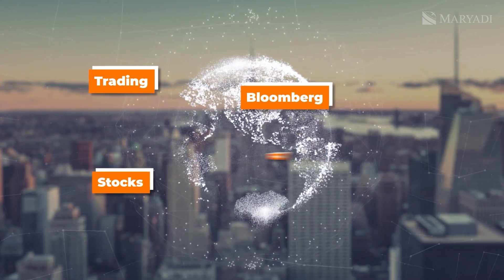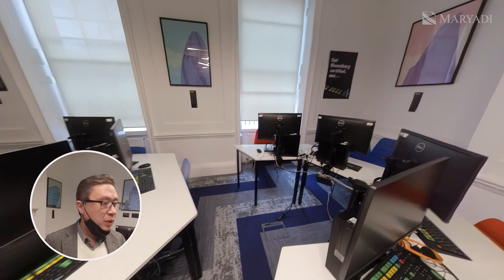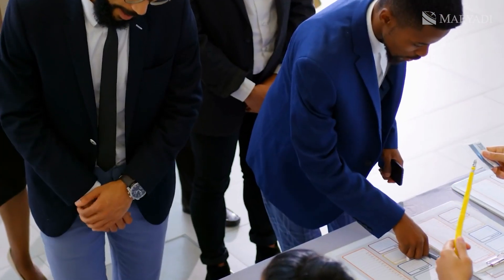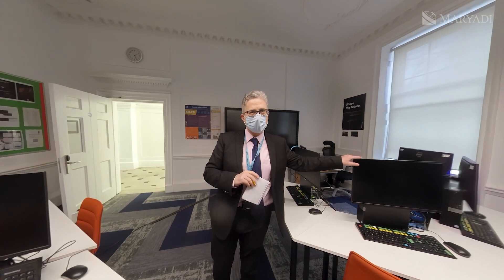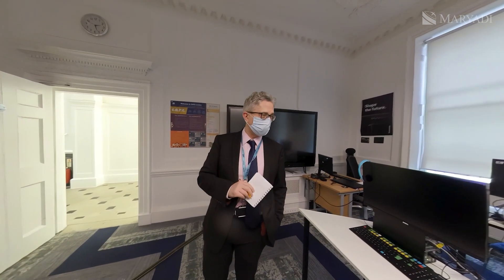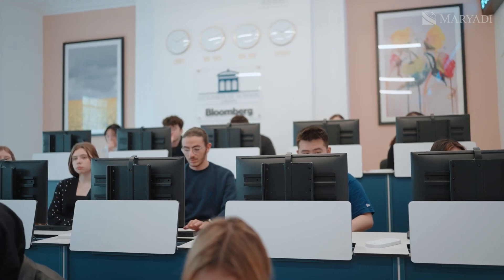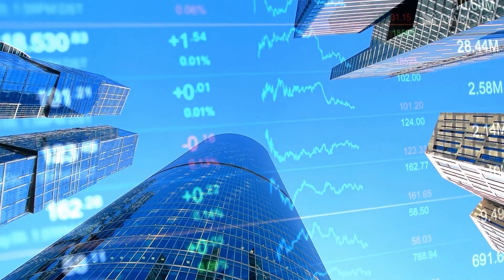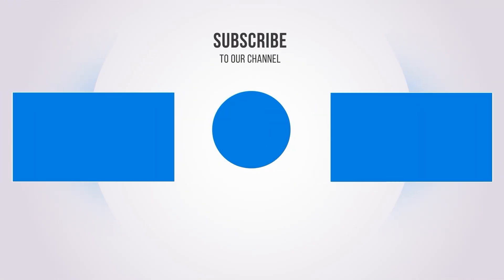Learn How to Trade on Bloomberg Terminals in Guildhouse School London (CATS) / Trading Course London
Welcome to Guildhouse School London, formerly known as CATS College London, the only private secondary school in the UK offering access to a full-scale Bloomberg Business Lab. With 14 Bloomberg Terminals — more than some universities — students here don't just study finance, they experience it.

💼 In this video, we explore how Guildhouse School prepares future economists, financial analysts, and business leaders. From the Bloomberg Market Concepts course to hands-on simulations using real (but slightly delayed) market data, students gain insider knowledge of stocks, bonds, and global economic systems. And all of this happens just 10 minutes from London’s financial district.

🏫 Designed to mirror Bloomberg’s European HQ, the lab is not only an advanced learning environment but a strategic stepping stone for students aiming to enter top London universities. Half of all students at Guildhouse focus on business, economics, and finance — making the school a true incubator for the next generation of market experts.

📩 Interested in applying to a school like Guildhouse? Our team at MARYADI has been helping students around the world get into top schools and universities for over 20 years.